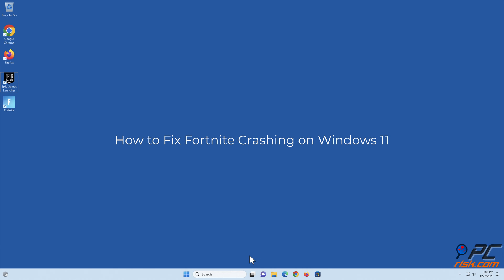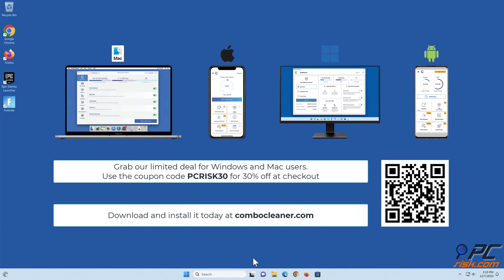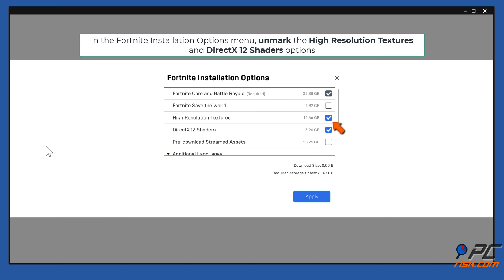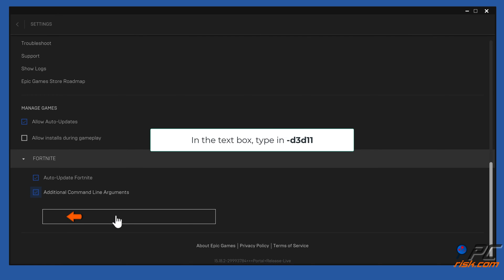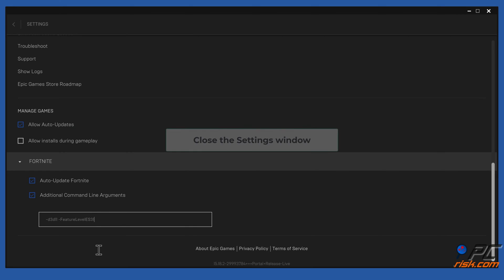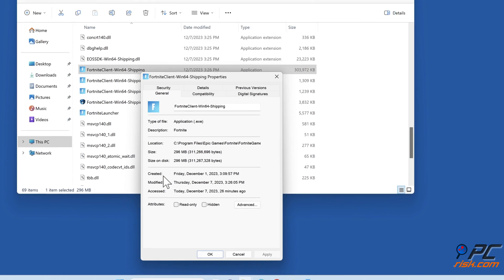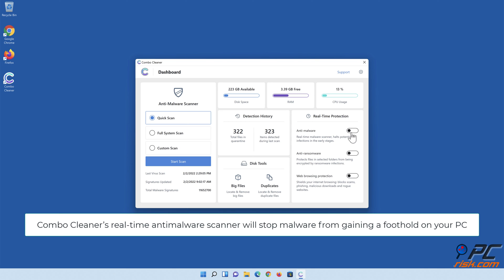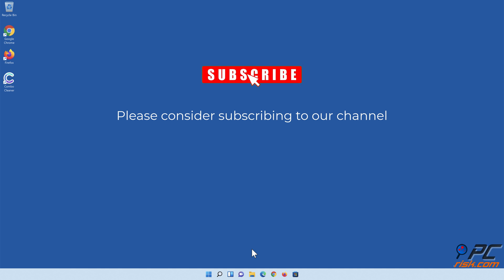How to Fix Fortnite Crashing on Windows 11?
Video showing how to Fix Fortnite Crashing on Windows 11.